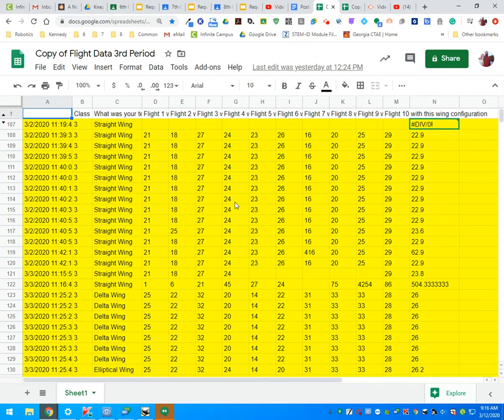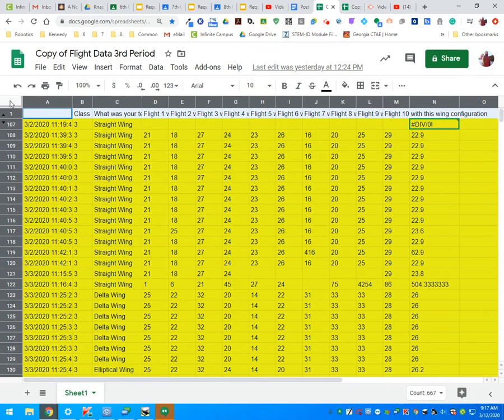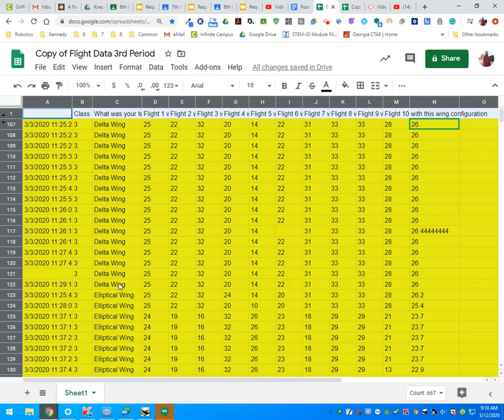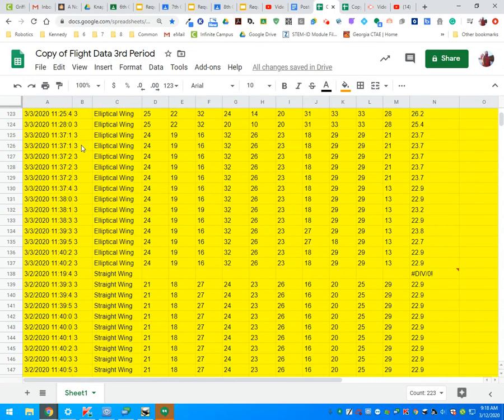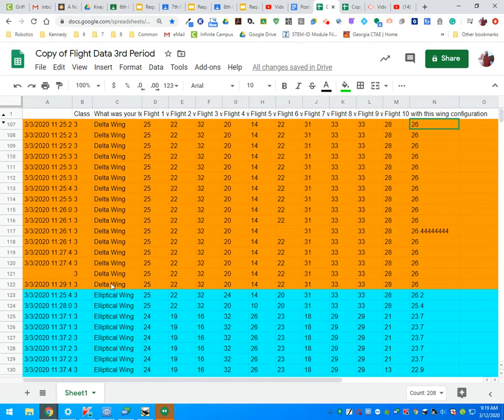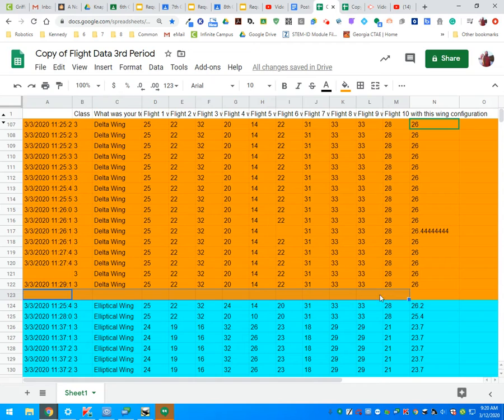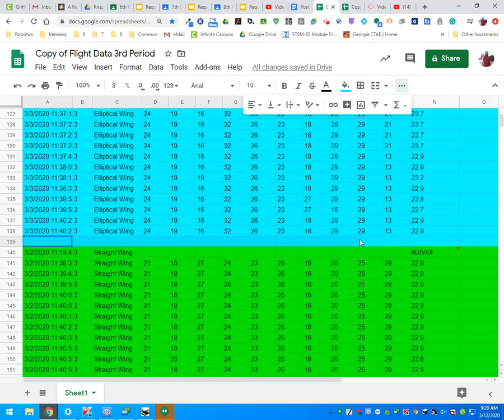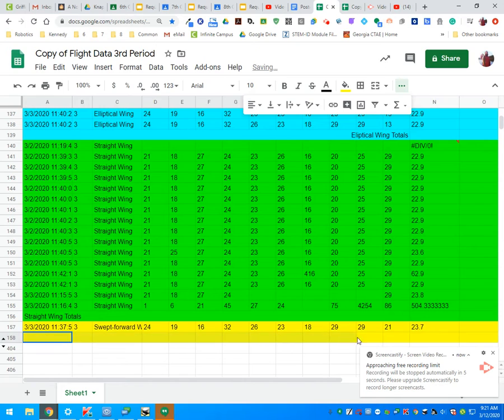Untitled: Mar 12, 2020 9:21 AM